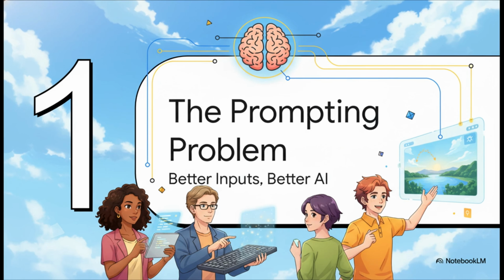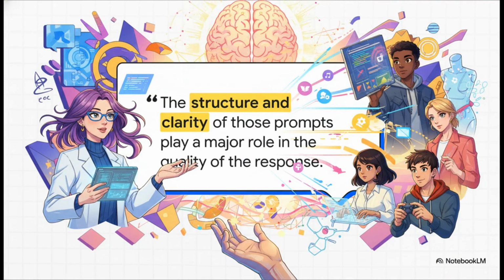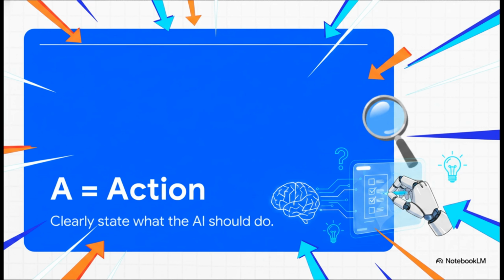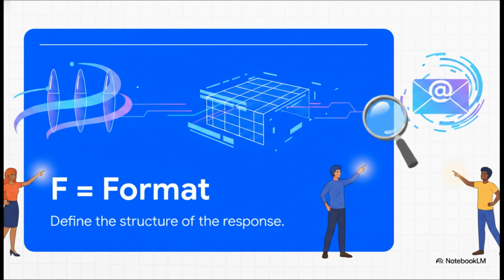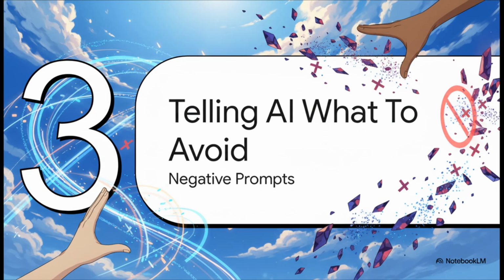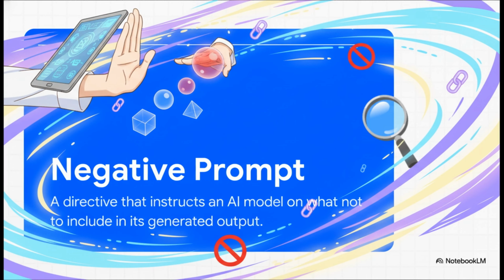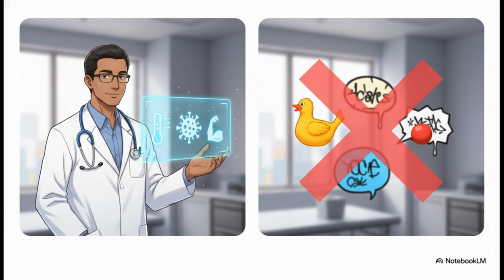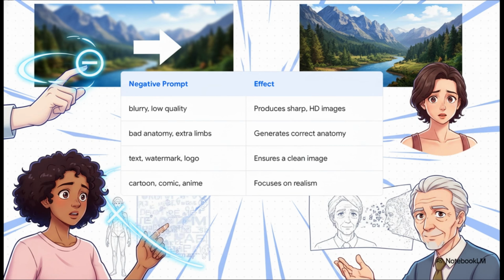This One Prompt Technique Fixes All Your AI Problems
Hey everyone and welcome! Today we're going to completely level up your AI skills by tackling the "prompting problem." We'll show you simple, yet powerful techniques like "ai prompting" effectively, helping you get exactly what you want from AI instead of vague, robotic answers. Learn essential "ai workflow" strategies, including the use of "negative prompt stable diffusion" for more refined results, and discover the "CRAFT Framework" to improve your "prompt writing" and interaction with tools like ChatGPT. This "ai tutorial" is perfect for "ai for beginners" looking to master their "ai prompts."